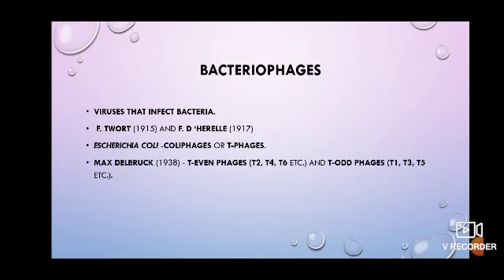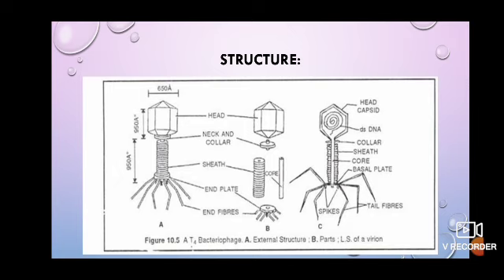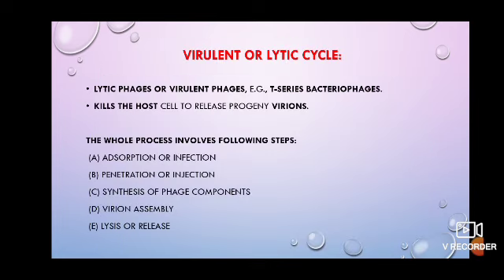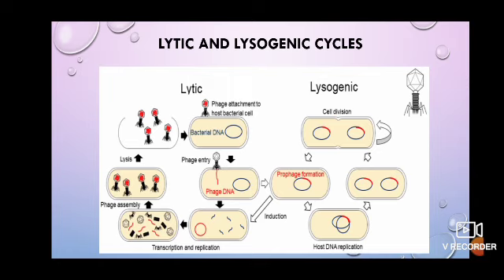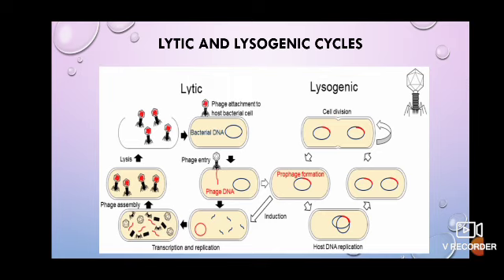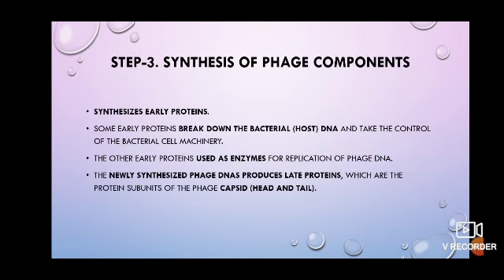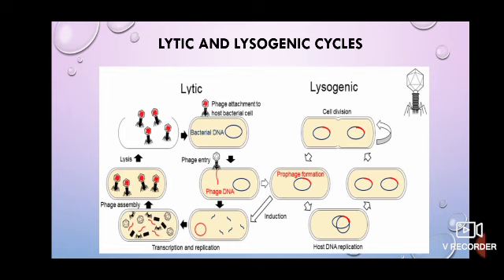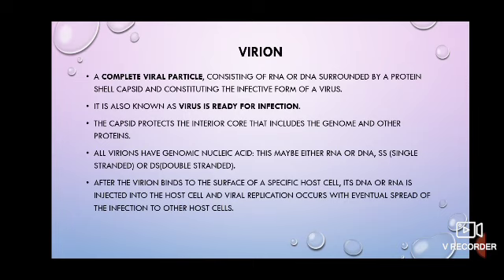Botany- T4 Bacteriophage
for first BSc Botany students of University of Mysore, Karnataka